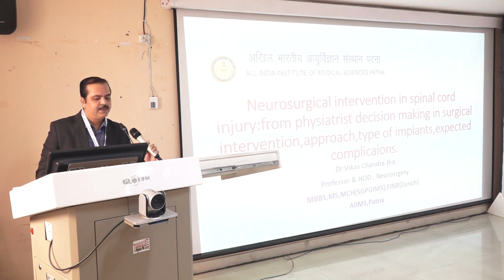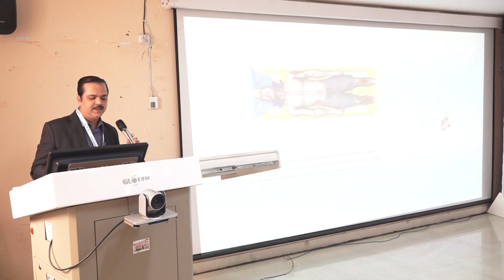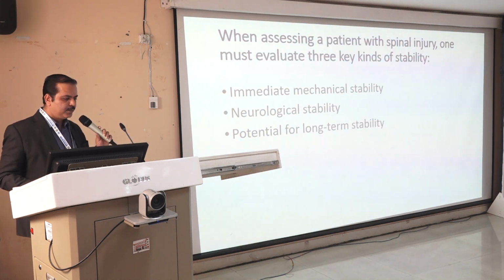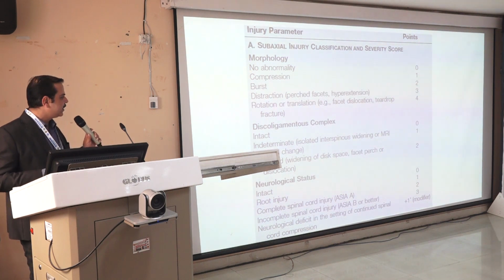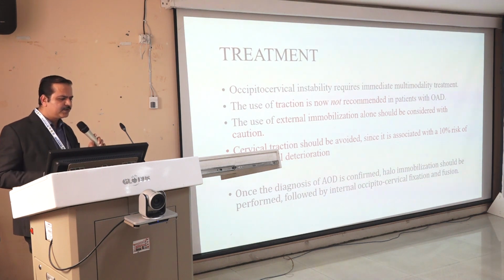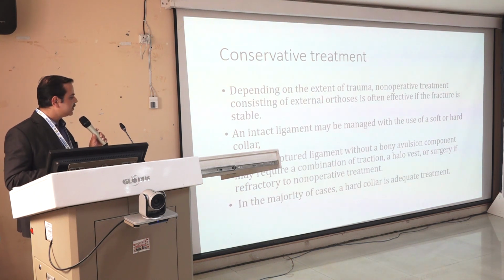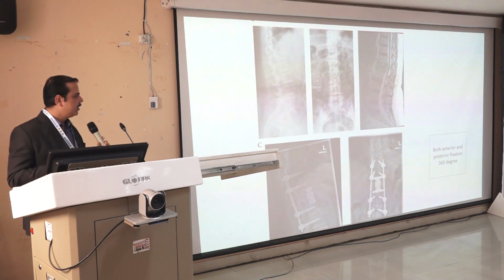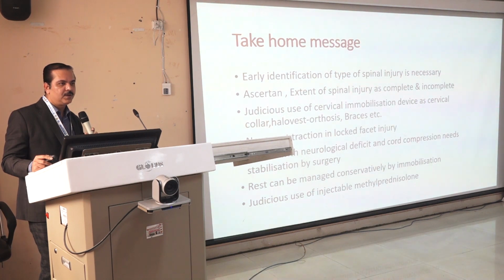IAPMR masterclass, AIIMS Patna (SCI Rehabilitation) : Neurosurgical interventions in SCI-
Dr Vikas Chandra Jha, Head, dept of Neurosurgery AIIMS Patna